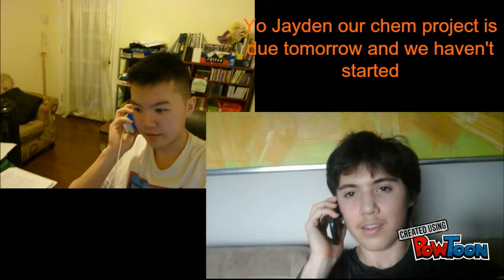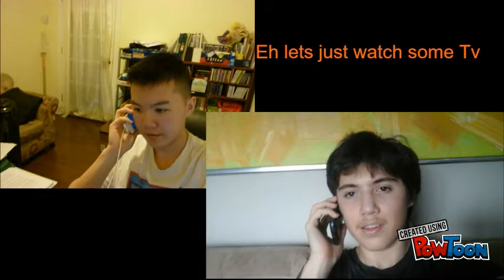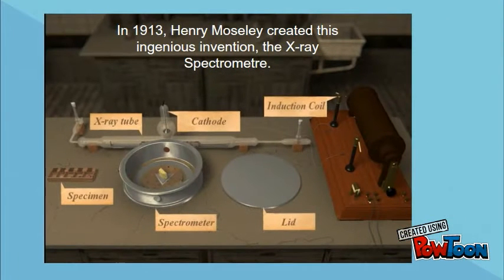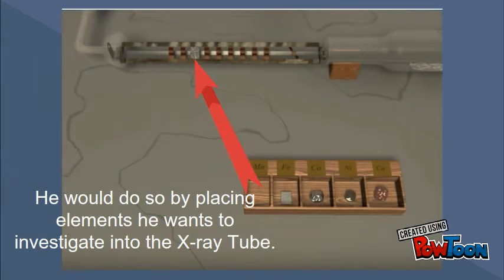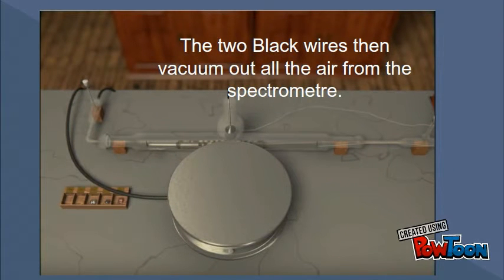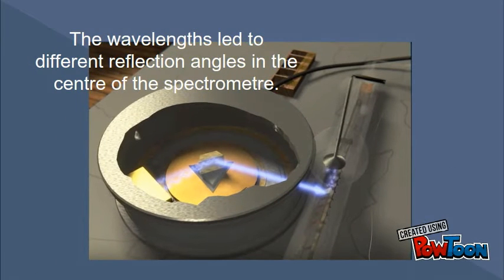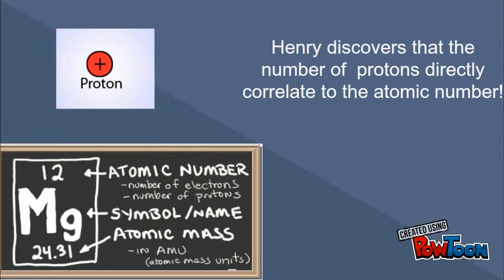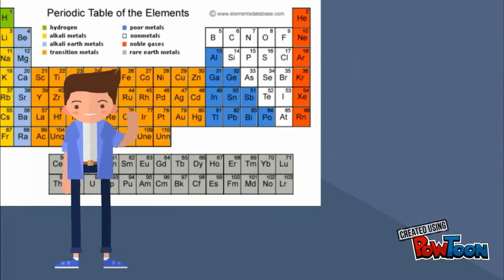Henry Moseley, Biography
Chem Project 2016 wowoowow